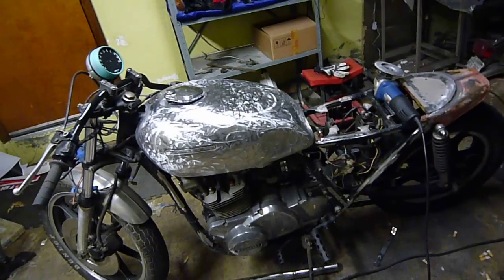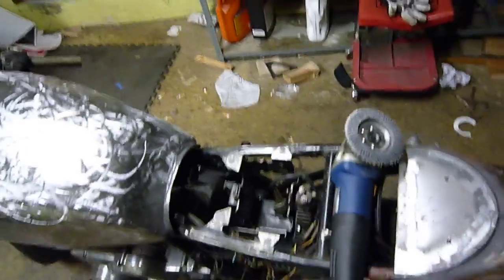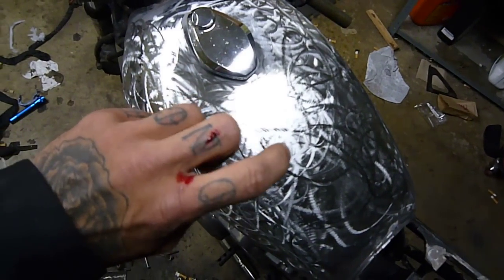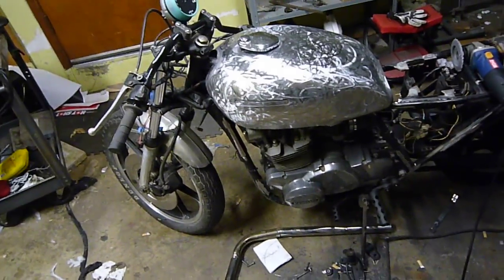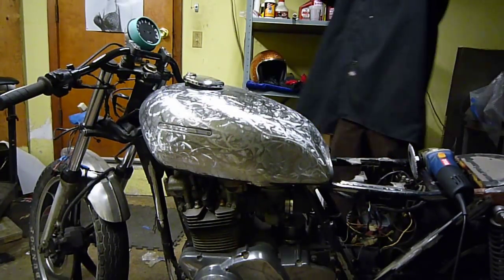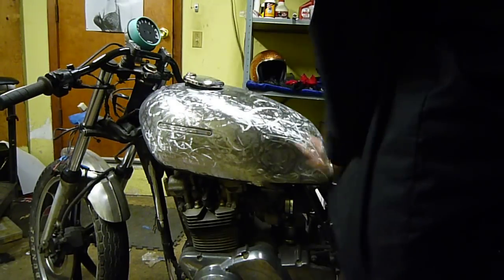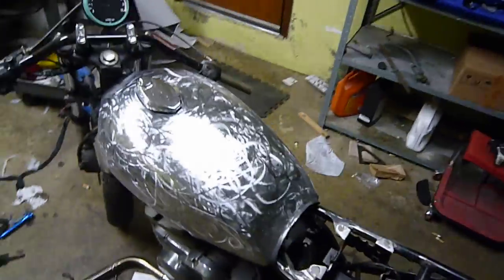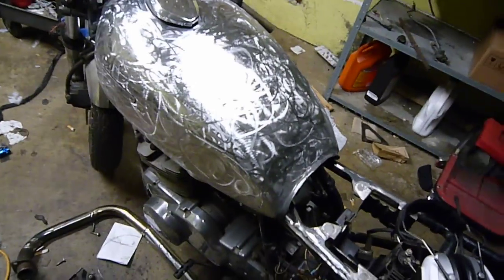swirl tank ..2nd round